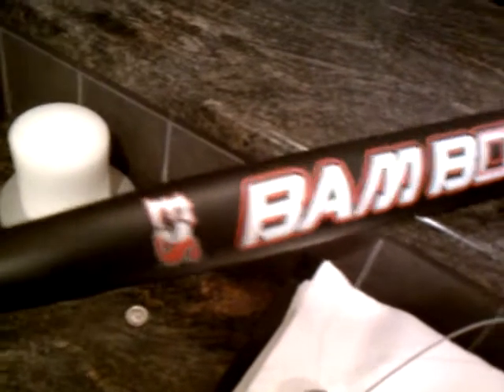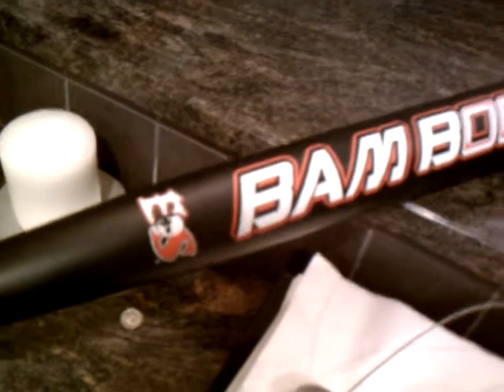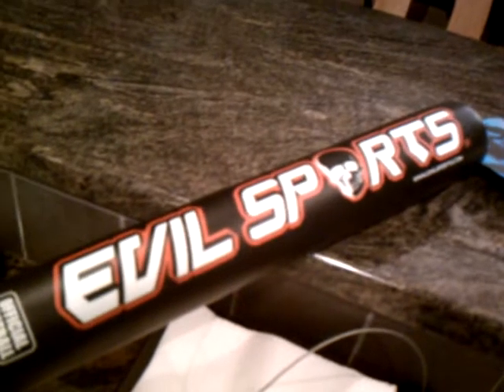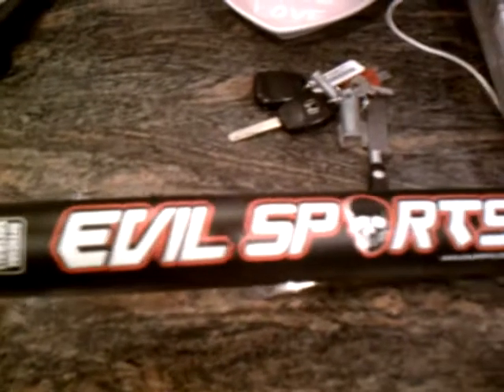Evilsports Bamboom wood bat